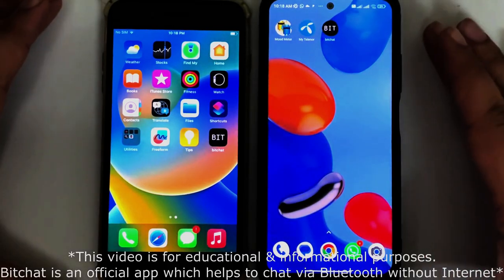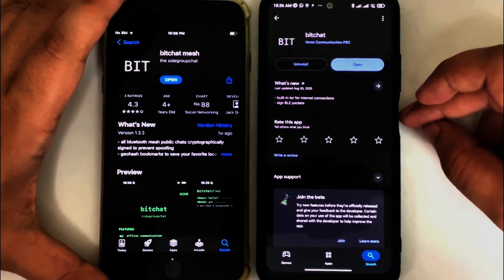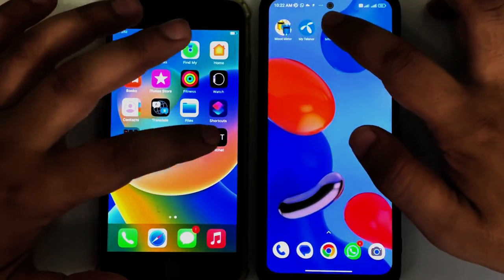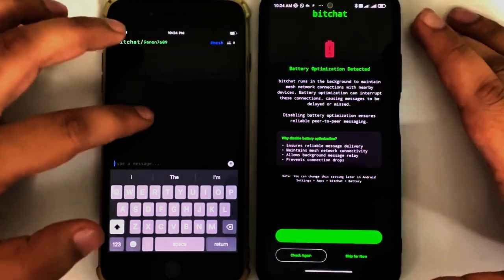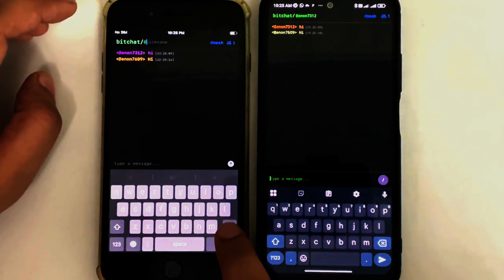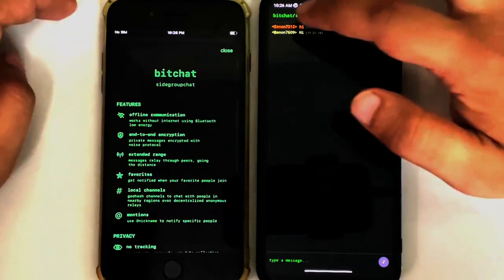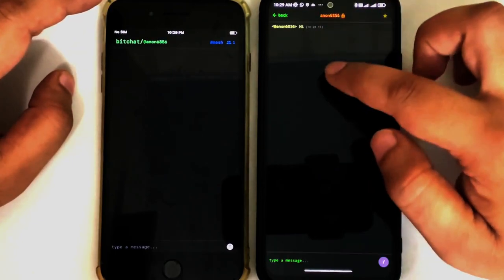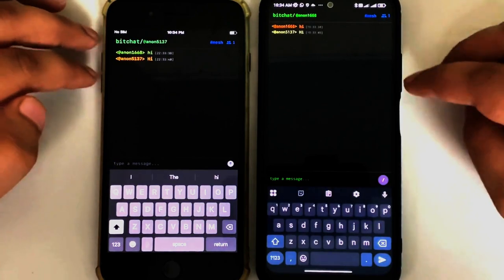How to Use Bitchat on iPhone & Android | Bluetooth Mesh Chat | Official App Tutorial Side-by-Side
Bitchat is now officially available on both iOS and Android. In this video, I’ll show you how to get the official Bitchat app and set up Bitchat on an iPhone and an Android phone, side by side. You’ll see how it works, its features, and what makes this decentralized messaging app unique. The method, along with the Bitchat app, is completely free.

Note: This video is intended for educational and informational purposes. Bitchat is an official application that enables users to connect and chat without an internet connection, using Bluetooth mesh technology.

Topics Covered:
Bit chat on iPhone
Bit chat App Review
Bit chat how to use
Bichat Mesh chat
Bitchat iOS
Bitchat Android
Bitchat Review
Bitchat Official App